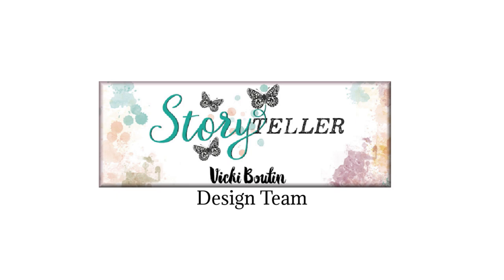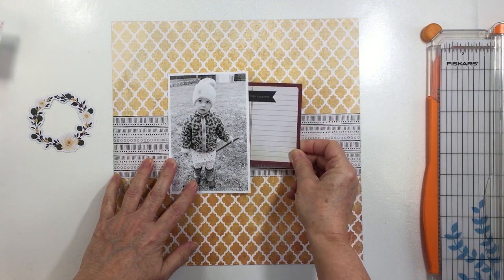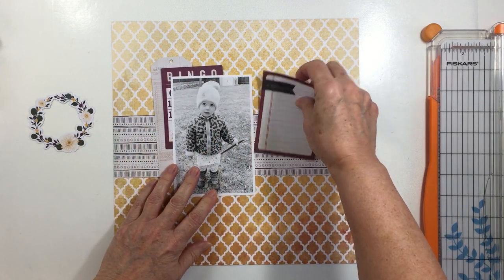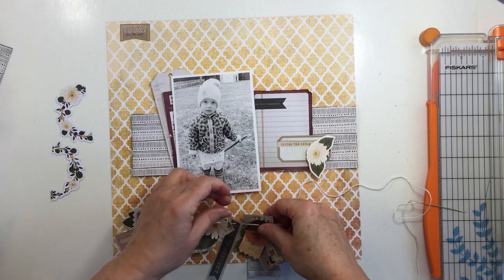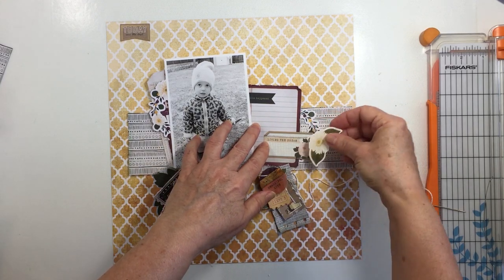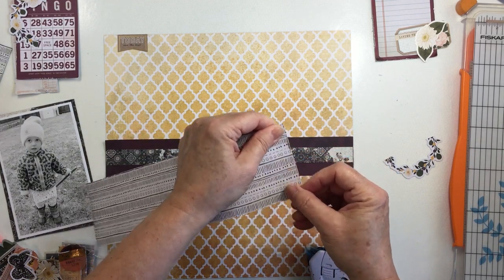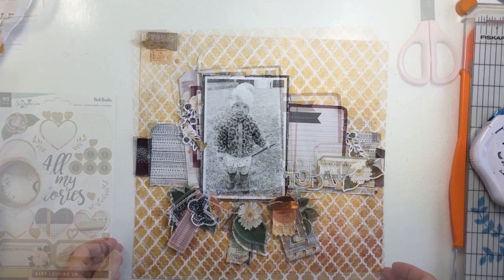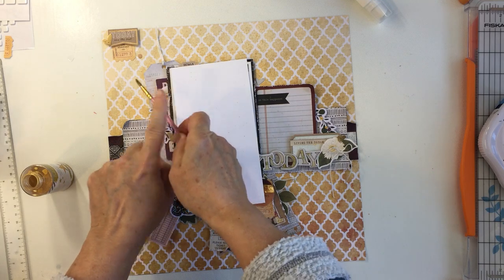Embellishment Banner With Vicki Boutin Storyteller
Vicki Boutin Metallic Inks [Scrapbook.com]
*Vicki Boutin Storyteller Collection [Scrapbook.com]
*Vicki Boutin Storyteller Collection [A Cherry on Top]
*Vicki Boutin Foundations Paper [Scrapbook.com]
Vicki Boutin Art Crayons [Scrapbook.com]
Vicki Boutin Stencil Brushes [Scrapbook.com]
Storyteller 8x6 Paper Pad [A Cherry on Top]
*Storyteller 6x12 Foil Cardstock Stickers [Scrapbook.com]
Cutterpillar Products (these are amazing!) [A Cherry on Top]
Glue Glider Pro [Amazon]
EK Success Tweezers [Amazon]
Black Self-Healing Grid Mat 24x18 [Amazon]
Epson Printer [Amazon]
Mega Roll of 3M Foam Tape [Amazon]
T-Square ruler [Amazon]
Sewing Machine [Amazon]